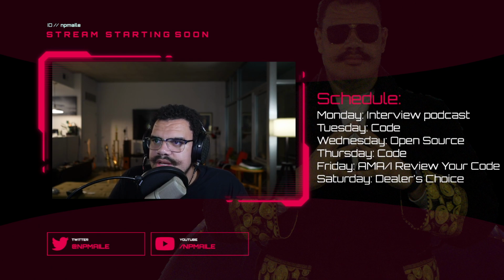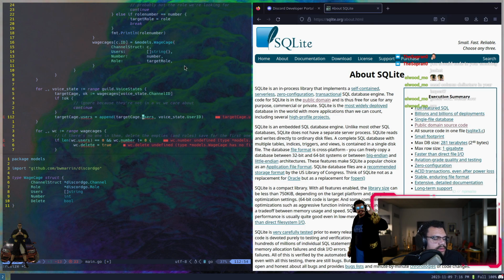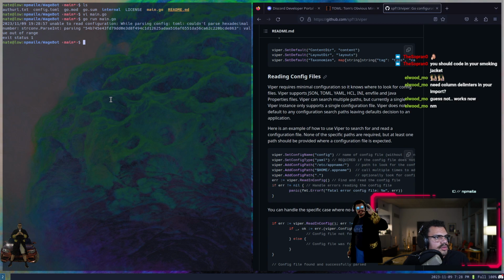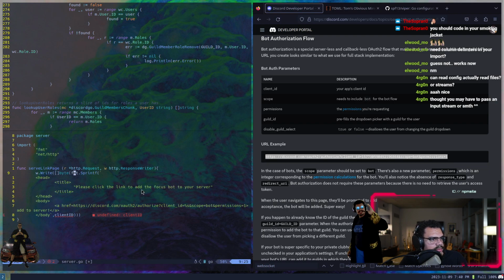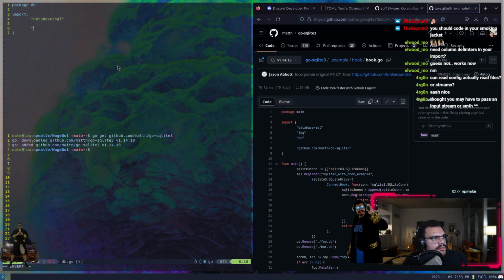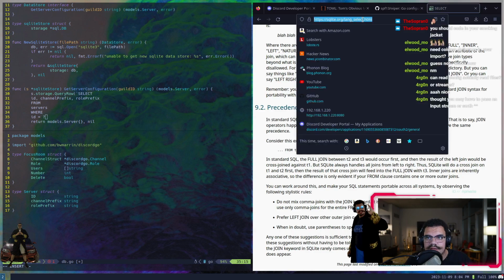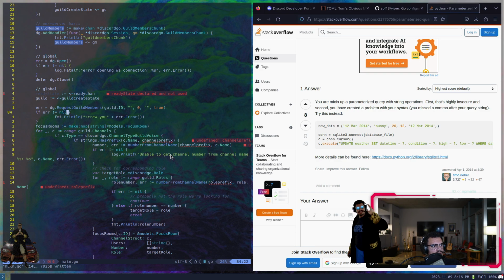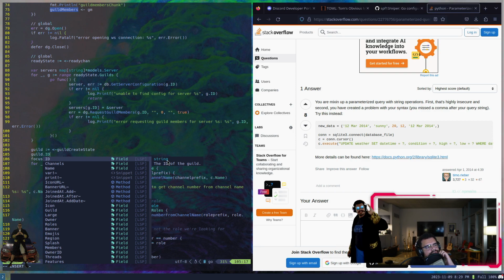Refactoring my Discord bot